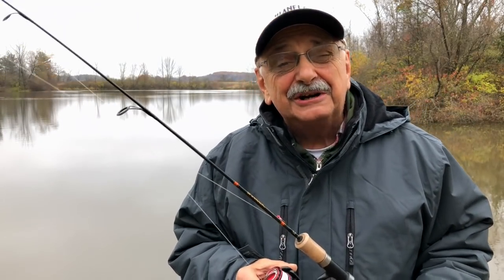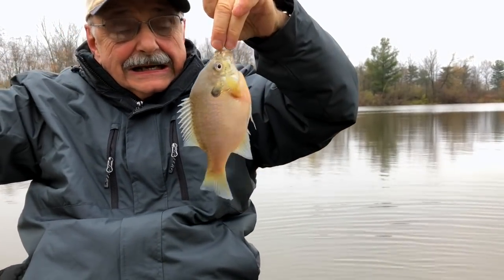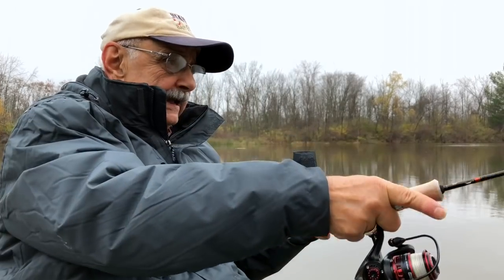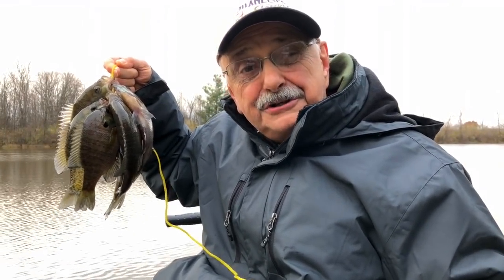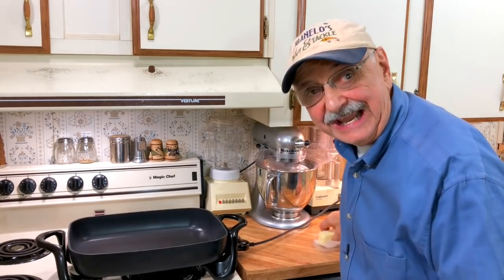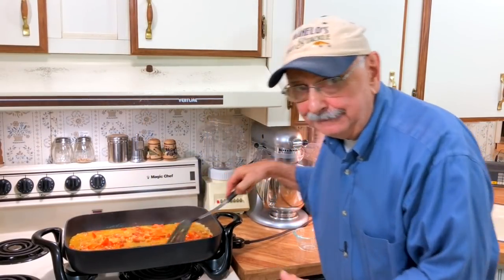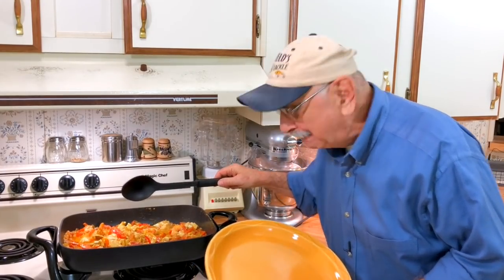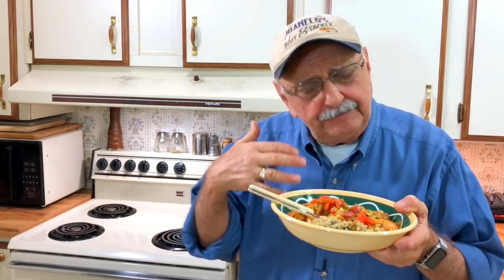Fishing for Bluegill & Shrimp Curry (a low-carb meal without the worry)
I have a guest coming for dinner who is crazy about curry dishes. I’d love to learn how to make a curry dish, especially a bluegill curry. I think I can do it. All I need are the bluegill! Click on SHOW MORE for info on the tackle, lake, recipes and much more.

THE MOTOR: Minn Kota Endura C2-55 Trolling Motor (36" Shaft), 55 LBS of thrust. It runs on a 12v, deep cycle battery. Purchased on amazon, September, 2018.

THE LURE: 1/32 ounce lead jig head with a live mealworm, or with a 1 inch Johnson Beetle Spin body attached.

THE SPINNING REEL: A black and red Abu Garcia REVO2SX10, purchased 04/26/2018.

THE SPINNING ROD: Daiwa SMD401ULFS Spinmatic-D SpinRod (4- Feet, Ultra Light, 1 Piece, 1-4 pound line test recommended). It can be found on Fish USA, and other places..

THE LAKE is called Lake Ketchabigwon (named by native Americans). It is almost 6 acres and is located in NE Ohio. It sits on 37 acres of property. The lake is private. We purchased it in 1987. It has a maximum depth of 12’. The small pond uphill from it is ¾ acre with a maximum depth of 12’.

LARGEST FISH CAUGHT: a grass carp that weighed over 30 LBS. A channel cat of 10 pounds. A crappie of 14¾ inches weighing 2 LBS and 1 oz. I did not measure the largest bluegill, but it had to be at least 10 inches. A bass of 6¾ LBS all caught in Lake Ketchabigwon.

WHY KEEP SMALL BASS AND RETURN LARGER BASS: We had biologists perform an electroshock survey of the lake. They found too many small, stunted bass. There is only so much biomass to go around, and there are too many mouths to feed. Their advice was to remove all bass under 12”, and to release the bigger ones. This rule is usually the opposite in large public lakes. Here is a well-known biologist explaining the need to cull small bass from ponds (21:00)

VIDEOGRAPHY:
The principal camera is my iPhone X on a tripod. I also use an iPhone 6s Plus as a close-up, counter-top camera when cooking. It is mounted on a small tripod. I use a Rhode mic indoors to help lessen the echo. The video is edited on a MacBook Pro using Final Cut Pro X.

BACKGROUND MUSIC is called “Rollin On,” purchased from audioblocks.com.

- - - - - - - - - - - - - - - - - - - - - - - - -  RECIPES   - - - - - - - - - - - - - - - - - - - - - - -

YUMMY ONIONY CAULIFLOWER RICE

INGREDIENTS:
24 oz. of riced cauliflower (one large head)
enough olive oil to just coat the bottom of a large skillet
1 lg. onion, finely diced (8 to 12 oz)
1½ tea. salt
3 to 4 TBS fresh parsley or cilantro leaves, chopped

DIRECTIONS:
Heat the oil in a large skillet over medium-high heat. When the oil is hot, add the onions, and stir to coat. Cook and stir until the onions are golden brown and soft, about 8 mins. Add the cauliflower, and stir. Add the salt, and continue to cook, stirring frequently until the cauliflower has softened, 5 mins. or more. Remove from the heat.

Squeeze on the lemon juice. Stir in the parsley (or cilantro), test for salt, add more if needed. Spoon the cauliflower into a large serving bowl.

Ingredients
1 LB of bluegill or other small fish fillets
1 LB large raw shrimp, deveined and peeled

Curry Sauce:
2-4 TBS butter (enough to cover bottom of very lg. skillet)
8 oz of diced onions
4 to 6 garlic cloves, minced
2 TBS finely grated and minced ginger (2 inch knob)
1 or 2 red bell peppers, thinly sliced
2 TBS curry powder
½ teaspoon of ground cardamom
⅛ to ¼ teaspoon of ground cinnamon
1 14.5 oz can light coconut milk
1 14.5 oz can of diced tomatoes with juice
1 lime, juiced
1 tea. salt, more as desired
¼ tea. freshly ground pepper, more as desired
1 TBS Sriracha
Serve with cauliflower rice (recipe above)

Directions
In a skillet, heat butter, then sauté onions, garlic, and ginger for 3 to 4 mins. until fragrant.

Add in coconut milk, diced tomato, sliced red bell peppers, curry powder, cardamom, cinnamon, lime juice, salt, pepper and Sriracha sauce.

Bring to a boil then reduce heat and let simmer for 10 minutes.

Add in shrimp and let simmer for an additional 5-7 mins. until shrimp and fish are cooked through. Don’t over cook.

Taste and adjust salt and pepper as desired.

Serve hot over cauliflower rice.